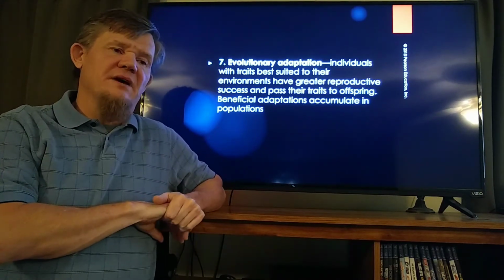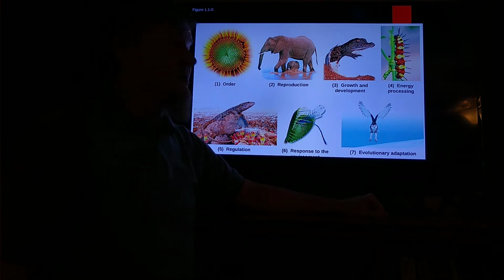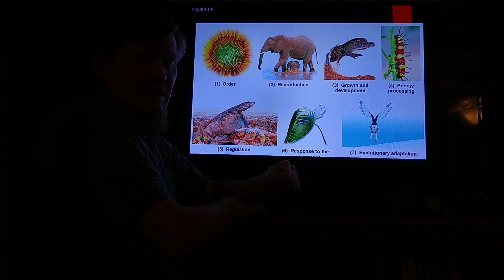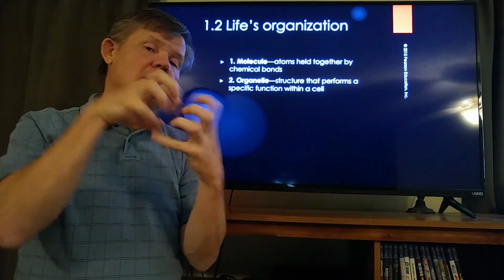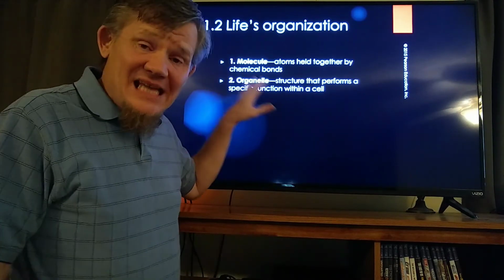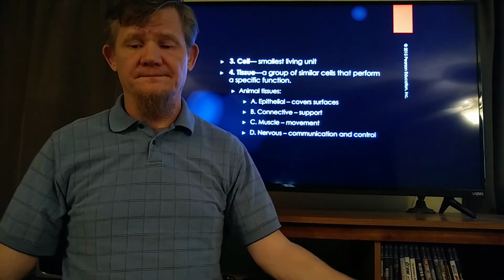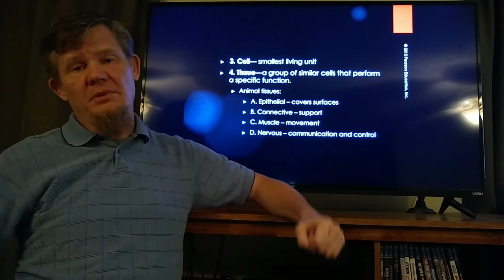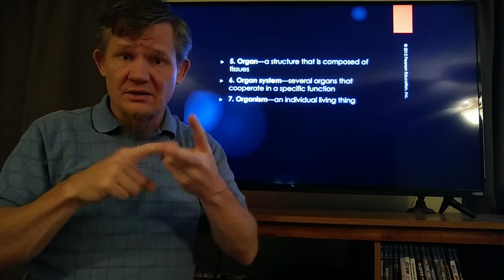Chapter 1 part 2, organization of life